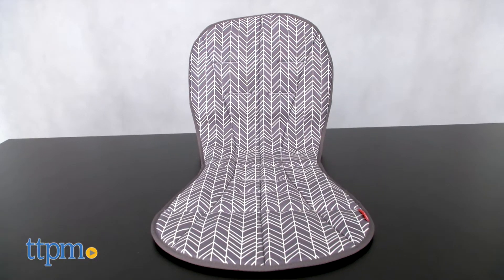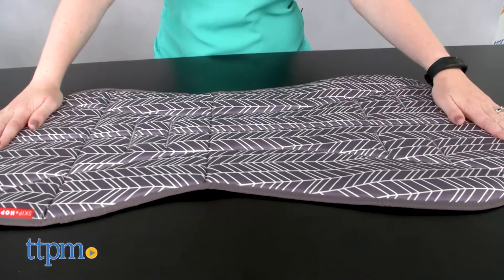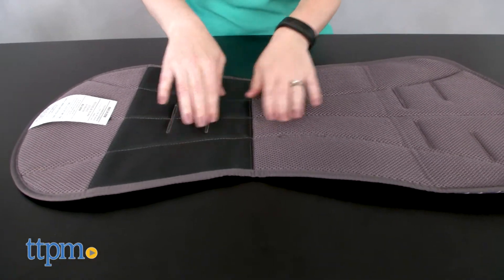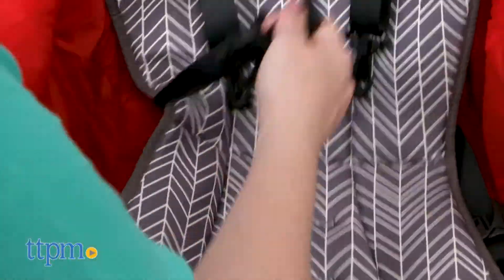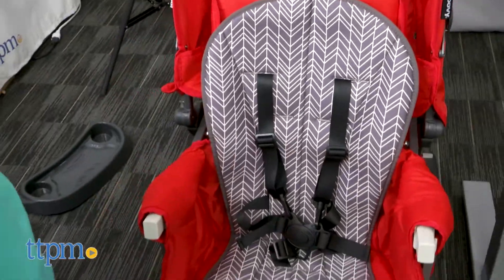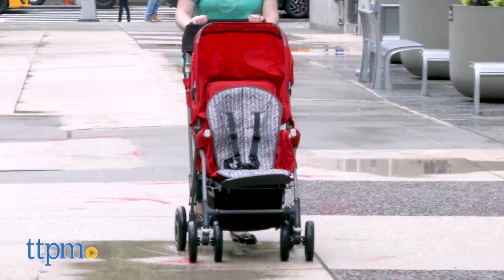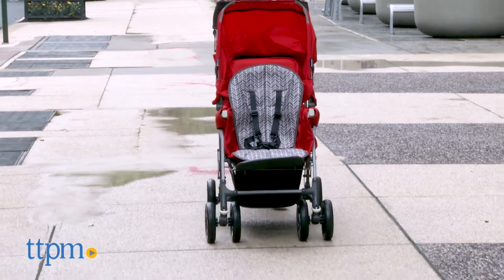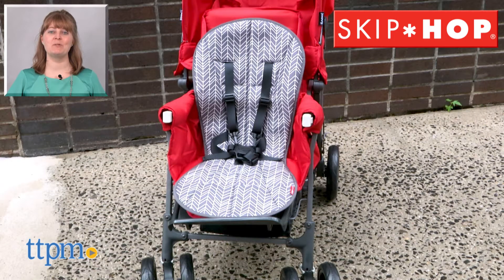Stroll & Go Stroller Liner from Skip Hop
Keep baby cool this summer with the Stroll & Go Cool Touch Stroller Liner! Wicks away moisture, allows air to flow, and keeps warm air out! Fits with most strollers! Check it out in this video review! For full review and shopping info

Product Info: When you're strolling this summer with baby, keep her cool with the Stroll & Go Cool Touch Stroller Liner. This comfy, padded liner keeps baby cool in three ways. There is a top layer that wicks away moisture, a bottom layer to allow air to flow, and quilted channels that move warm air away. Designed with multiple slots to accommodate most stroller strap configurations, it is easy to install and remove from your stroller. And when attached to your stroller, the non-slip backing ensures that the liner will stay in place.

The liner is available in grey feather (what you see in the video review), prism, and heather gray. Each is sold separately.